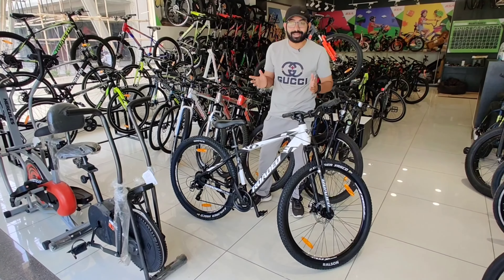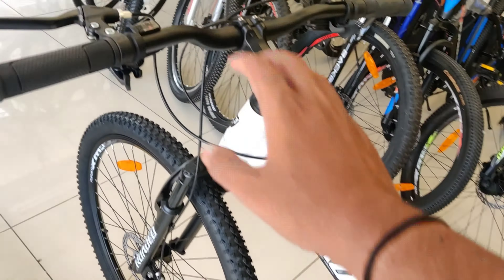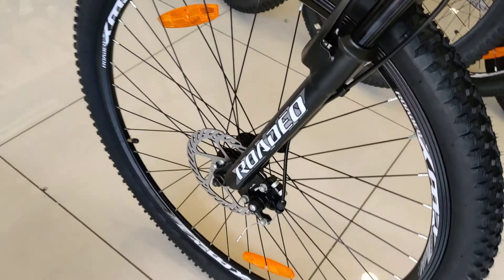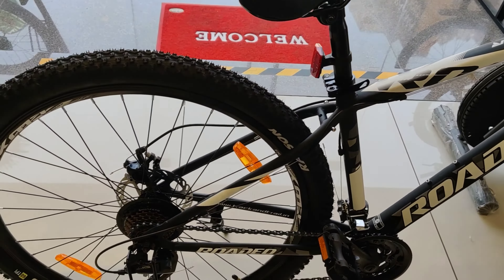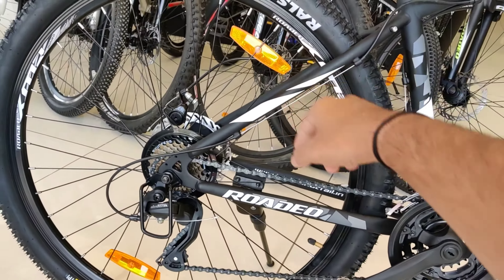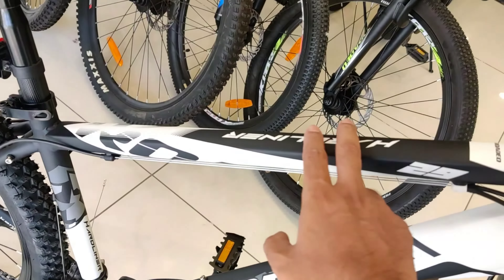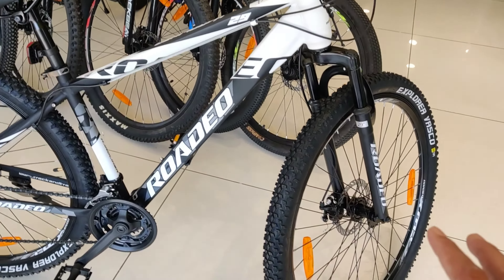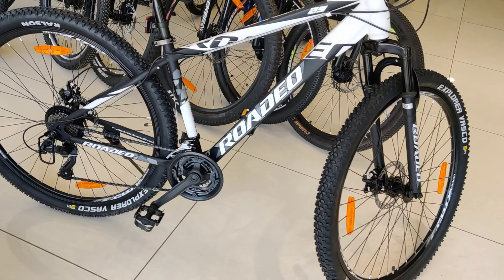Hercules ROADEO HARDLINEER 29T Full Review | Rodeo NFS | Micro-shift Gear System | Nylon Tyres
Roadeo MTB bike offers the best-in-class features in the new progressive 29T MTB segment.
This Roadeo bike also has progressive nylon threads in the tires and a BB cartridge for smooth riding.

Health Benefits: Riding a bike is healthy, fun, and a low-impact form of exercise for all ages.

SPECIFICATIONS :
Frame: 27.5T X 16.5T Steel Frame / 29T X 16.5T Steel Frame
Fork: Threadless steel
Front Derailleur: V1: Shimano FD-TZ500, 3spd / V2: Microshift FD-M20, 3spd
Rear Derailleur: V1: Shimano RD-TZ31, 7spd / V2: Microshift RD-M21L, 7spd
Tires: 27.5T x 2.25T Nylon Black / 29T x 2.25T Nylon Black